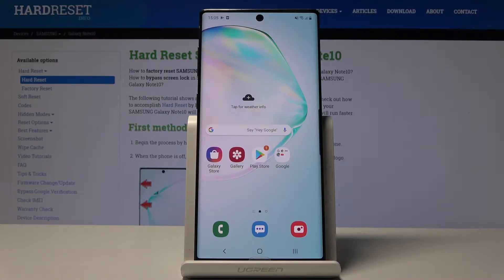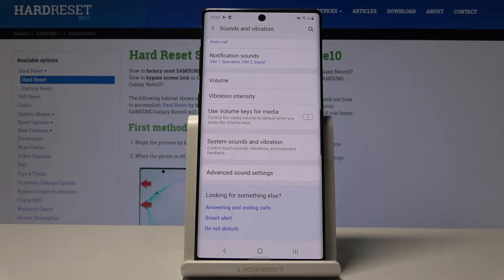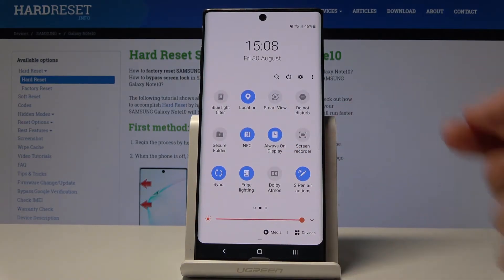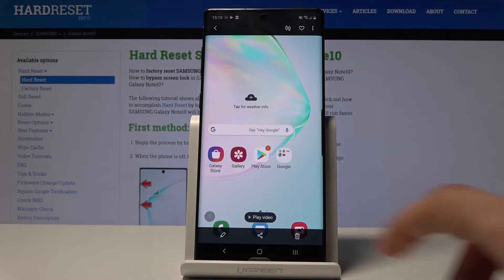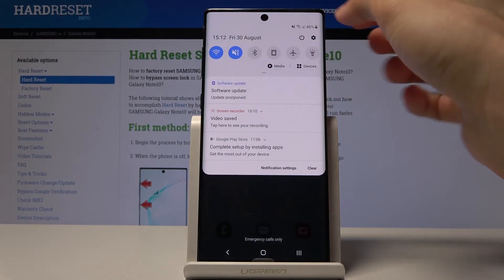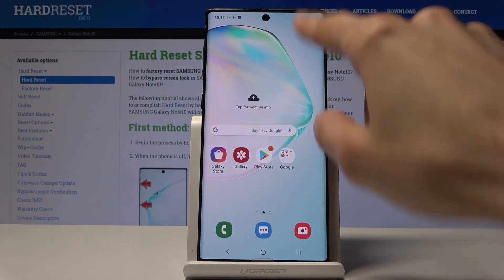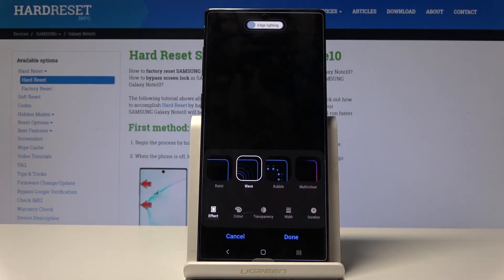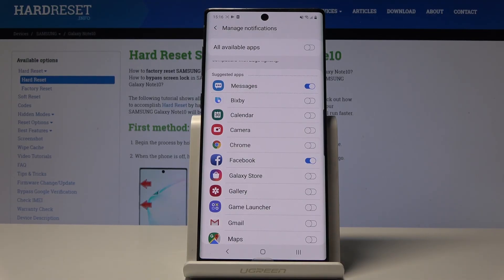TOP TRICKS for SAMSUNG Galaxy Note 10 - Best Apps / Cool Options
Read more info about SAMSUNG Galaxy Note 10:
If you would like to find out the best apps that you can use on your Galaxy Note 10, then find presented video to learn how to activate super features in few easy steps. In the above tutorial, you will be able to find the best apps that you can use to make your life easier. Let’s follow our tutorial and use top trick every time when you need it.

How to enable secret options in SAMSUNG Galaxy Note 10? How to activate super feature in SAMSUNG Galaxy Note 10? Where to find the best apps in SAMSUNG Galaxy Note 10? How to enable hidden options in SAMSUNG Galaxy Note 10?